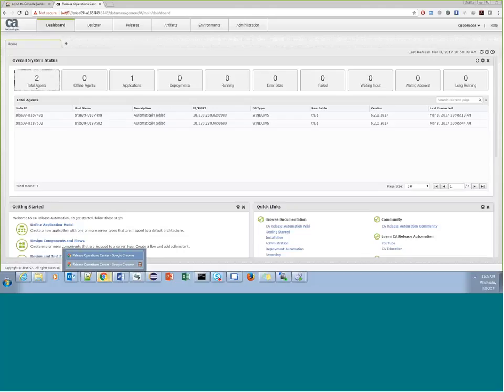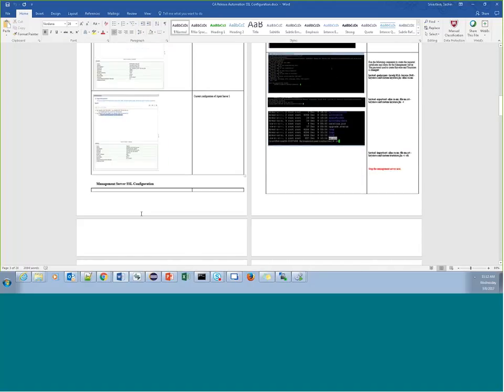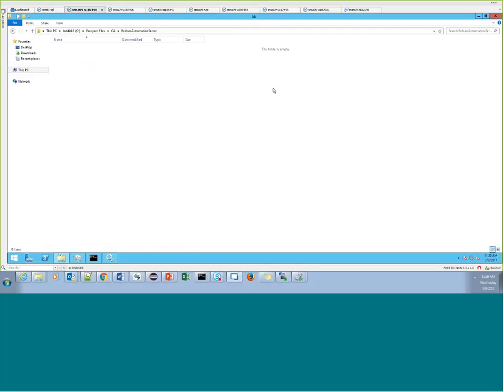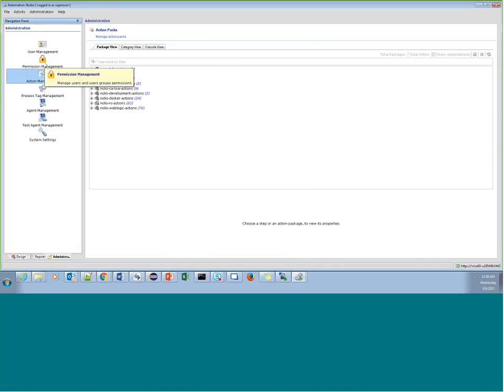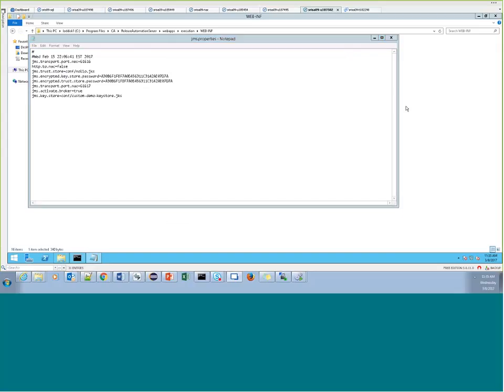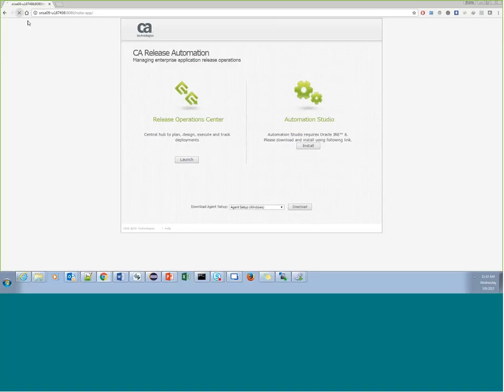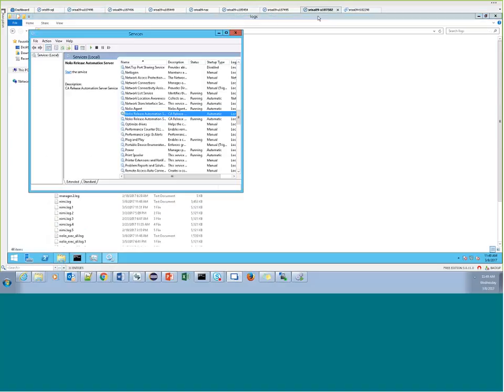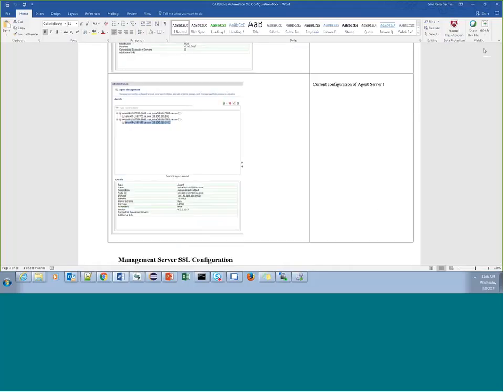March 2017 - RA Community Webcast - Configuring SSL for Release Automtation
Replay of the CA Release Automation community webcast held on March 8, 2017

Abstract:
This session will describe how CA RA end users can establish SSL communication between Management Servers, Execution Servers, Agent Servers and Nexus Repository Server. CA Release Automation components ensure operational flow integrity and data confidentiality.